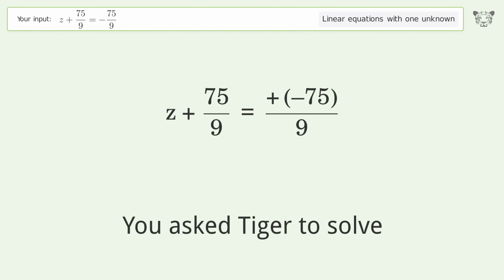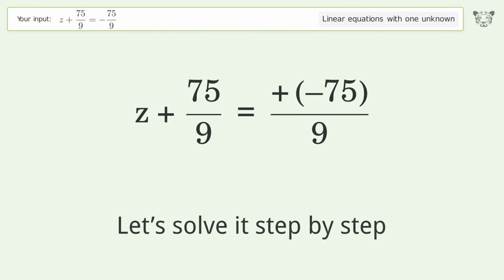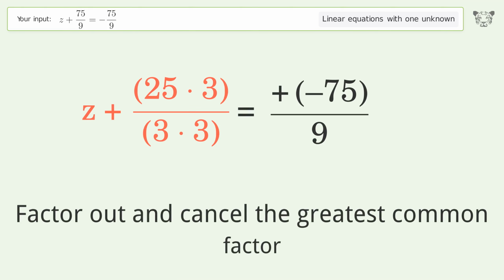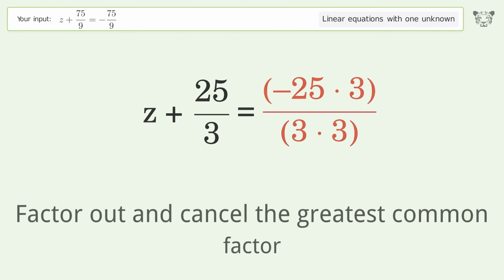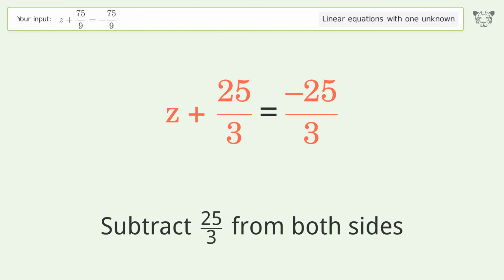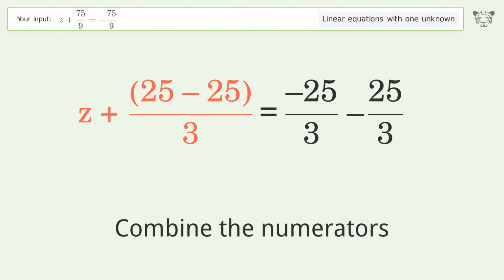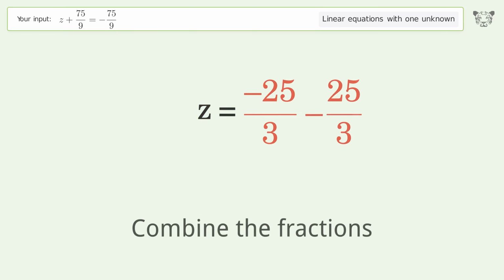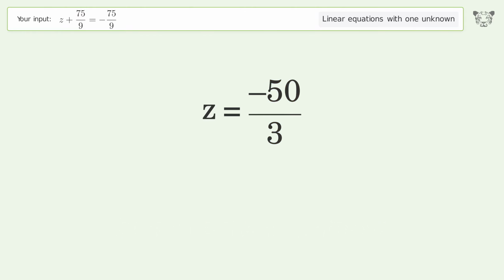Solve z+75/9=-75/9: Linear Equation Video Solution | Tiger Algebra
Struggling with z+75/9=-75/9? Watch our step-by-step video on Tiger Algebra to master this linear equation effortlessly. Also check out for more tips and tricks for dealing with linear equations with one unknown